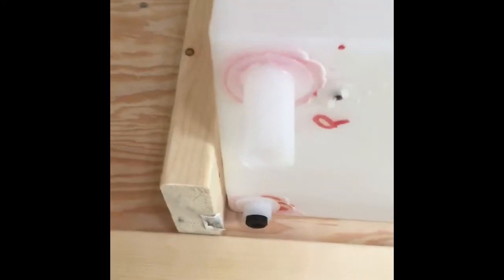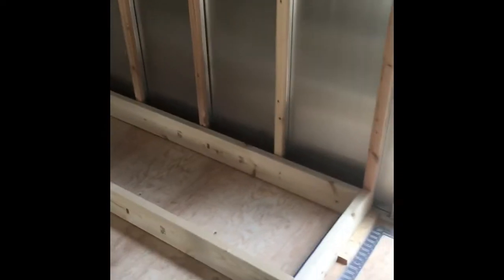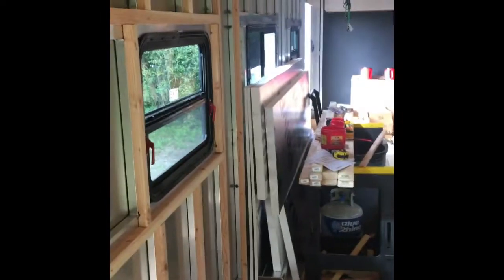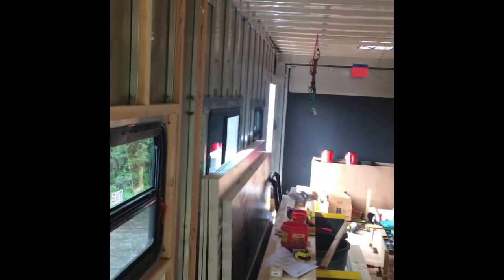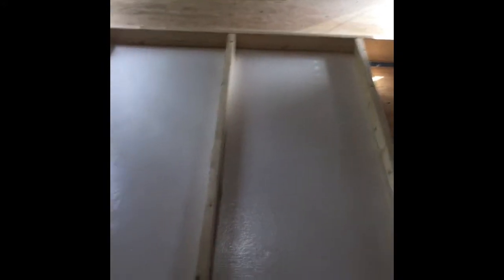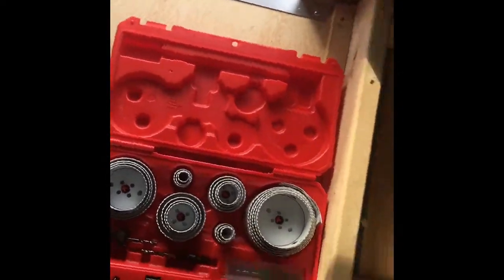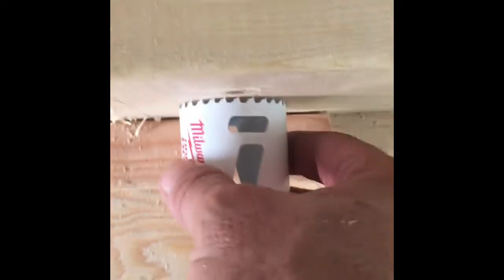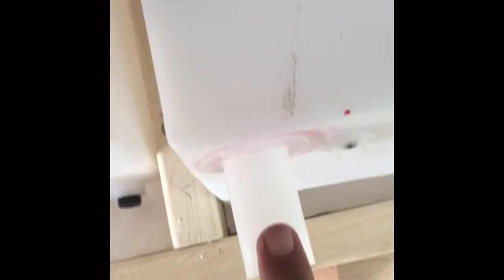RV Trailer Build #6 - Fresh Water Tanks, Bed Frame Box, Sub-Floor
Our All Aluminum Trailer 30x8.5x8.

RV, Camper, Travel Trailer, Trailer, Construction, Cargo Trailer Conversion to RV